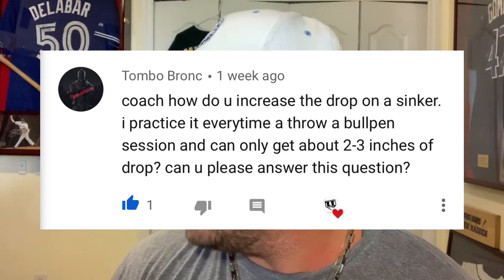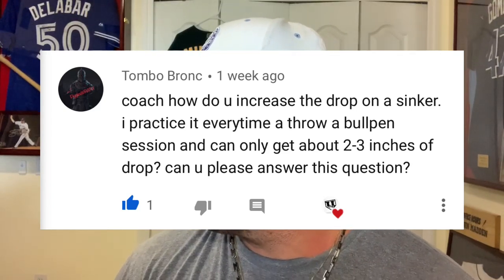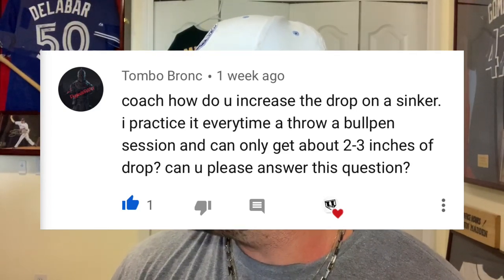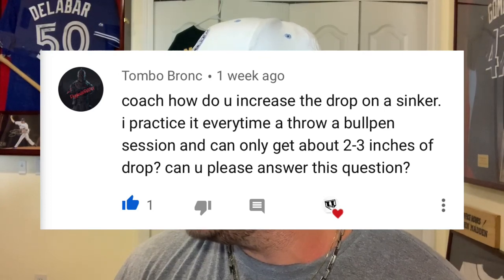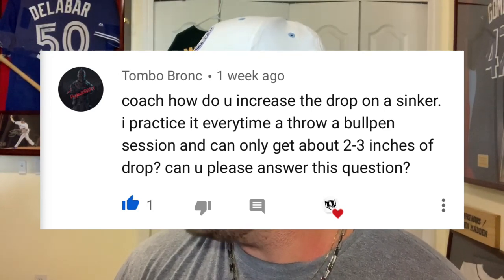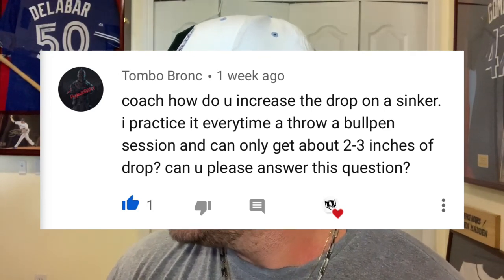How To Get More Sink on your Sinker [Baseball Pitch Tutorial]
In this video I answer a question about pitching that asks how to get more sink on a Sinker pitch.  There are many things that go into getting the Sinker to drop and have good depth on the pitch like the Sinker grip, the release, and how you’re manipulating your arm and wrist.  Watch this video to learn more about how to throw a Sinker.

Here are some more great videos about the Sinker and other baseball pitching grips and pitches...